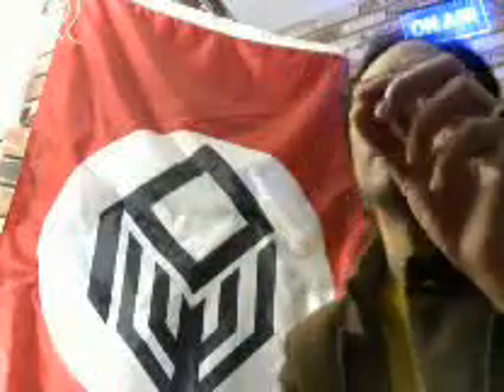The theory and mechanics behind my healing machine, Lakhovsky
The price is negotiatable.